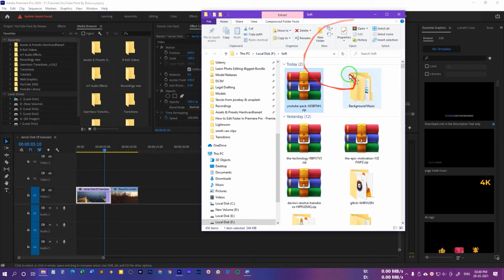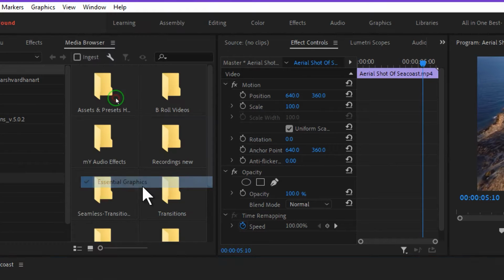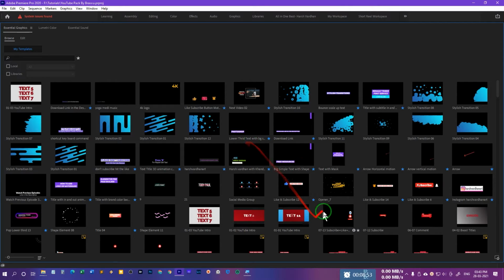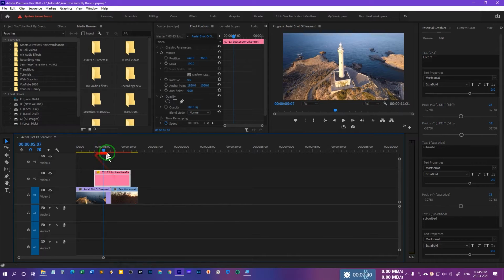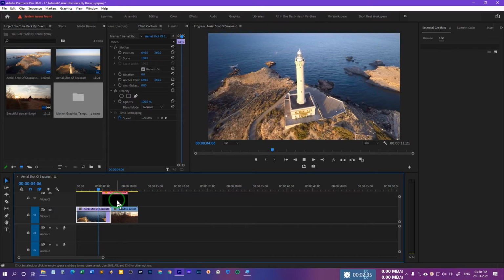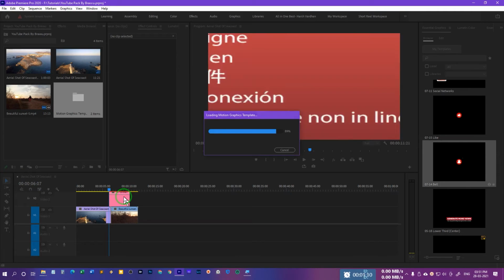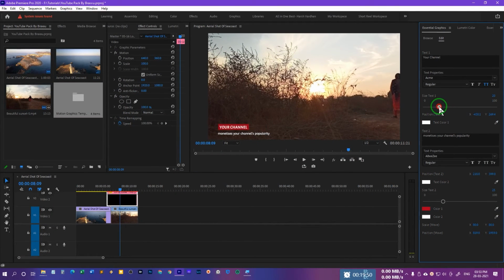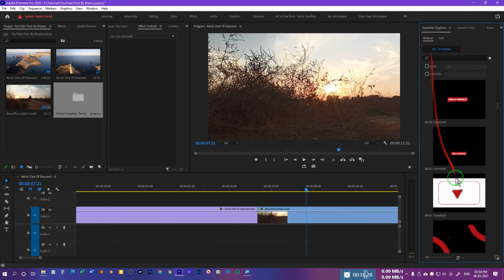YouTube Like Subscribe Pack by Braxxu | How to use it and Quick Review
2. YouTube Library Pack for Premiere Pro & After Effects-VideoHive | Review and How to use it Properly

7. How to get Perfect Skin Tone in Premiere Pro CC | You Don't Know This Secret Method

2. Professional Dodging and Burning in Photoshop-The Non-Destructive Way Learn to Dodge and Burn in Photoshop fast and easy way

MY MICROPHONES